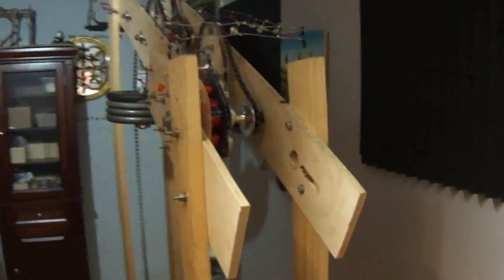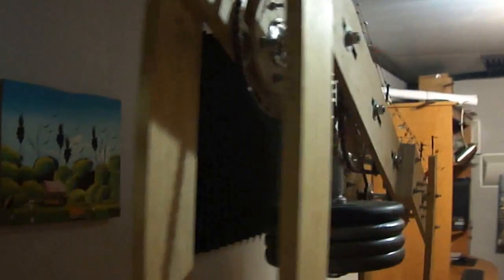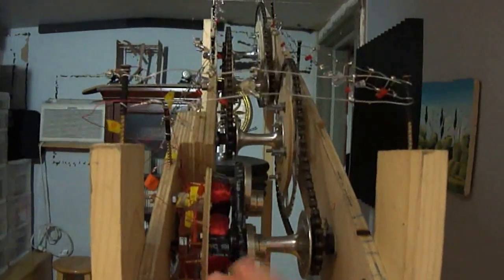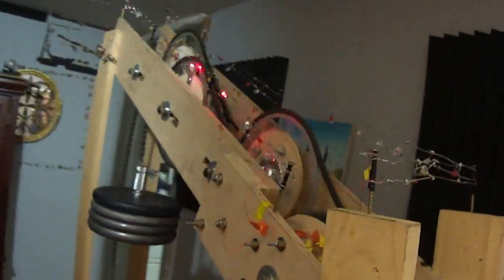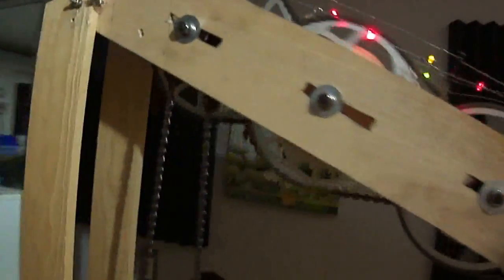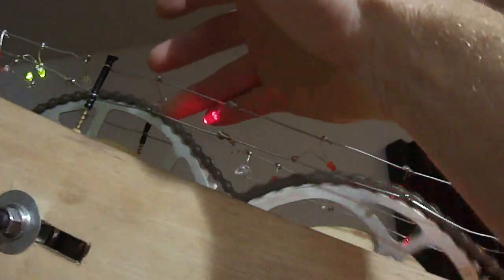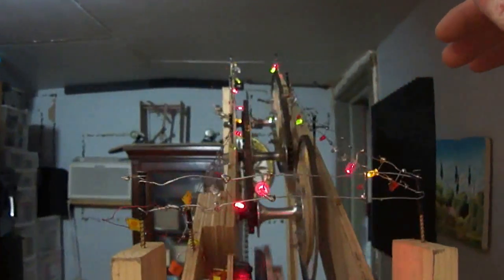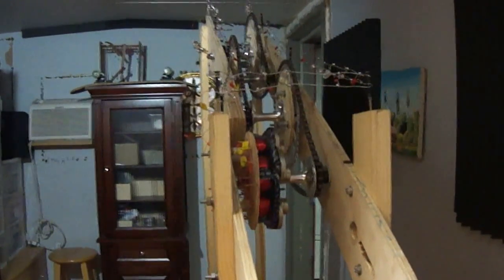Mini Gravity Generator Running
Gravity Generator proof of concept 3 years old, this unit has a very large brother. Come to this channel to see more.